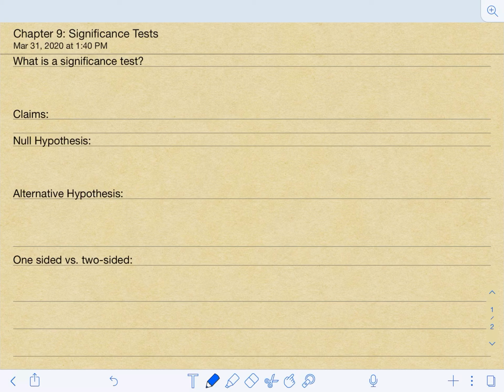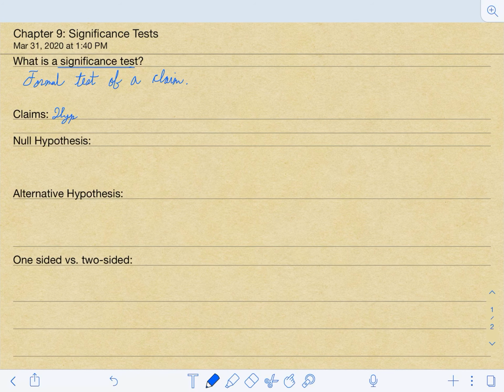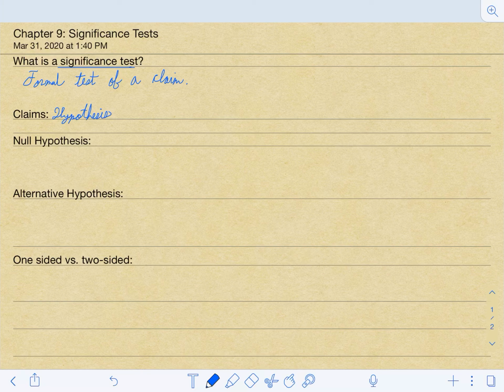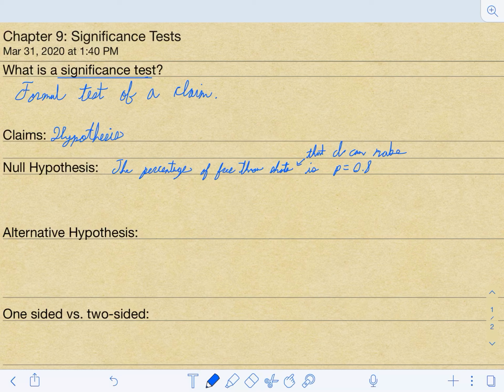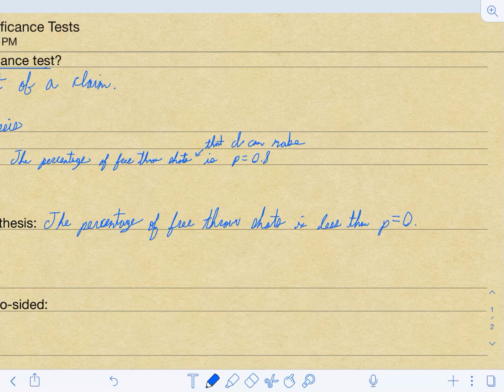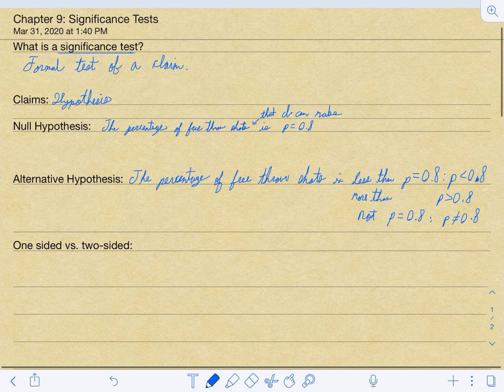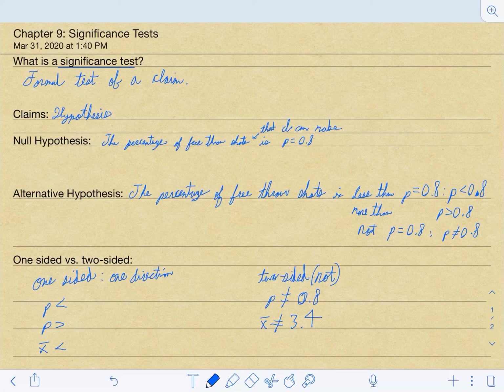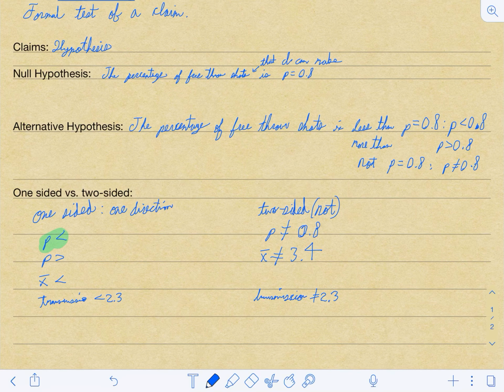Chapter 9 Beginning to Study Significance Tests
This serves as an opening introduction to significance tests.